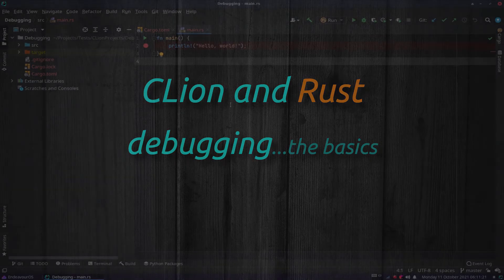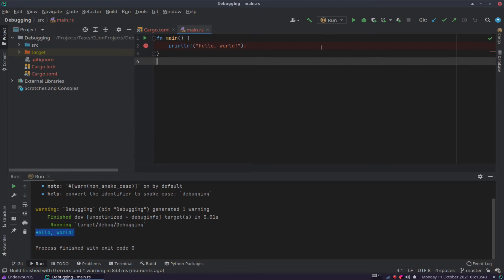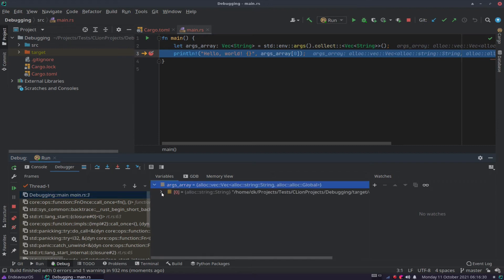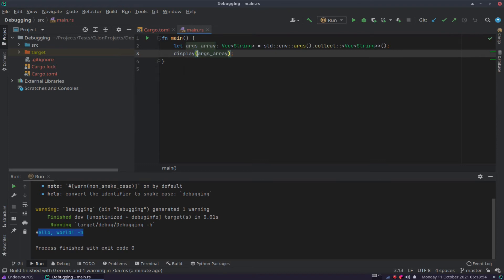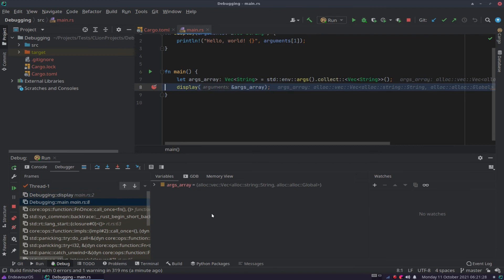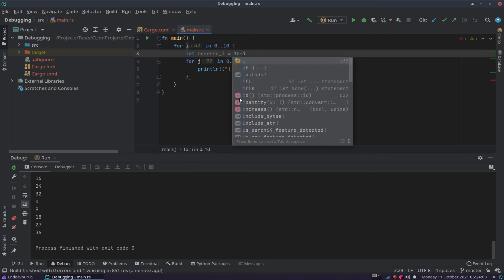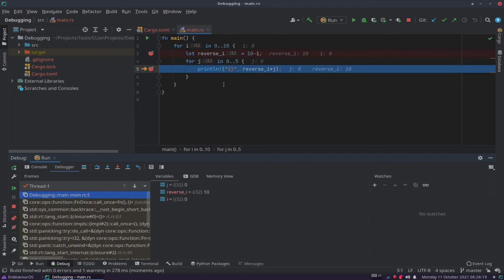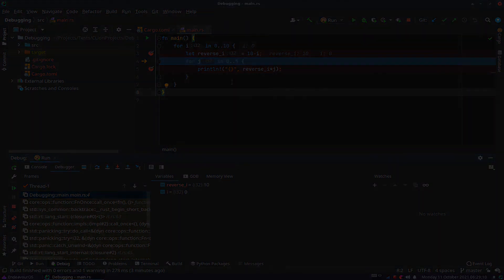CLion and Rust debugging, the basics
An introduction on how to do basic debugging of Rust code using the CLion IDE. Using Shift-F9 to start debugging session, F7 to step into code, F8 to step over code, and F9 to go to next break point. Also a quick intro to the idea of 'Frames'